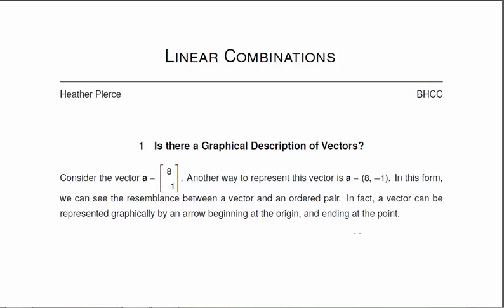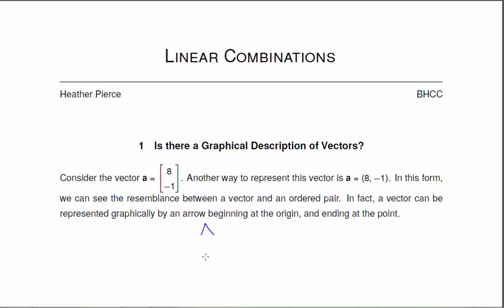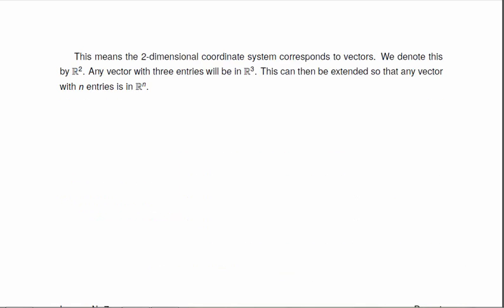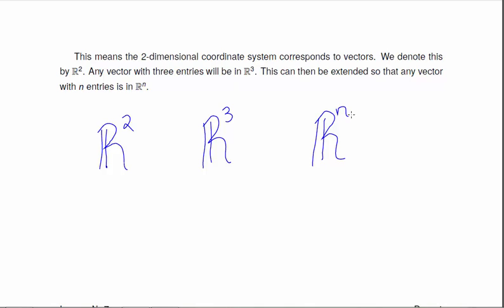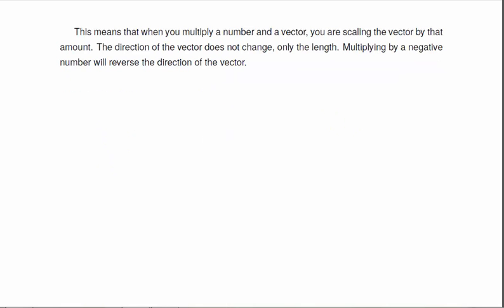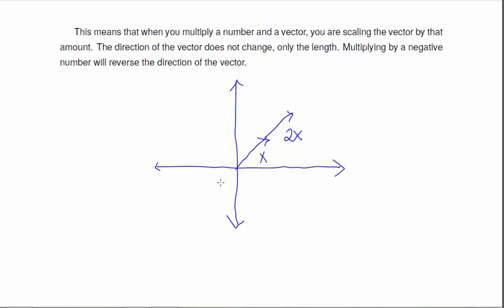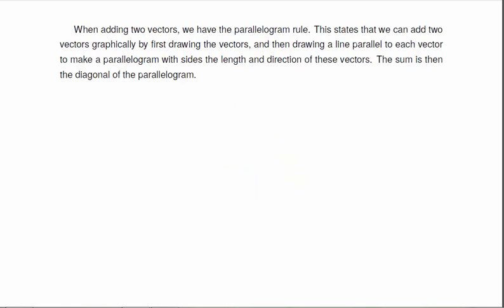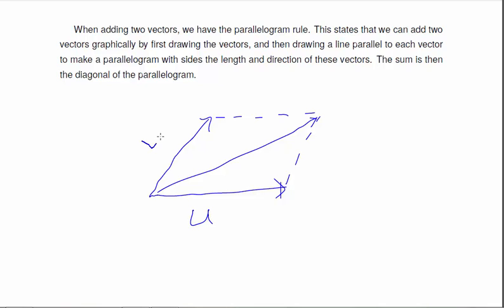Geometry of Vectors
We discuss how vectors can be described graphically.